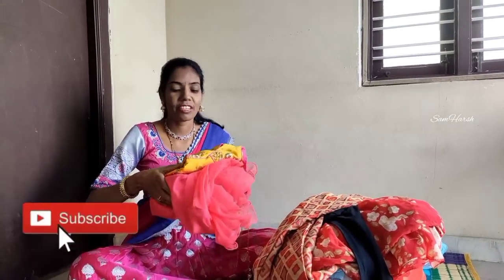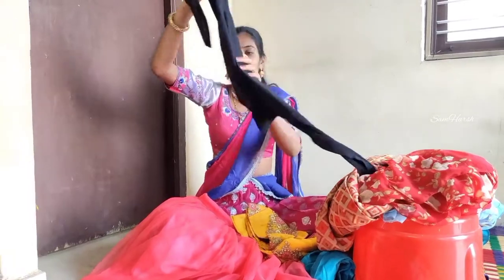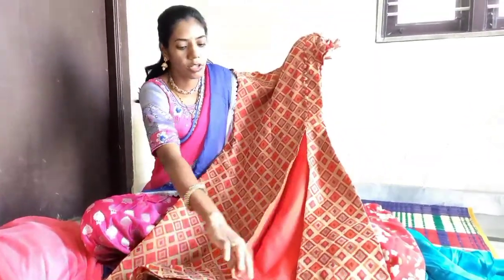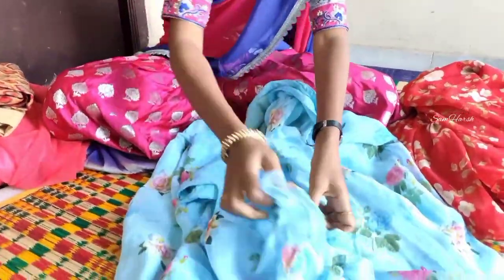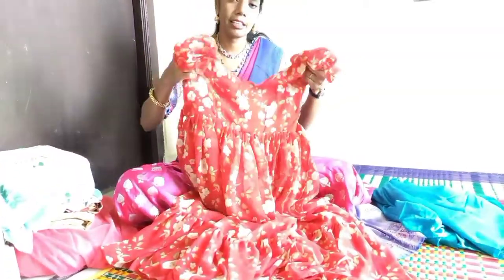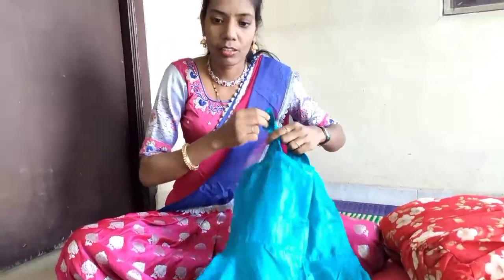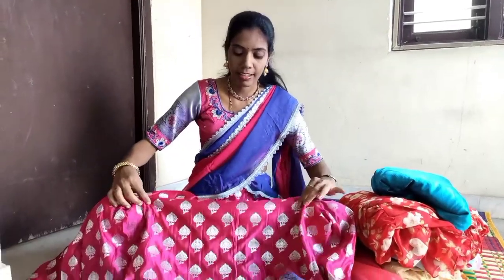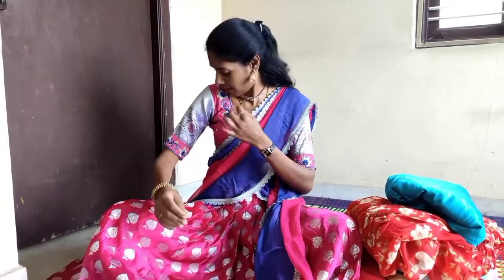Dresses Haul//Trending Dresses Haul//Stitched From Cloth Materials//6 Different & Beautiful Outfits.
Dresses Haul//Trending Dresses Haul//Stitched From Cloth Materials//6 Different & Beautiful Outfits, Best Quality & Affordable Prices,Look Stylish in simple dresses.

Please Keep Supporting me with your Valuable LIKES,COMMENTS & SHARES.

Six Different Dresses-

1.Long Skirt & Full Sleeves western top
2.Kurthi Top & Pallazo
3.Long Skirt & Crop top
4.Frock-Knee length
5.Long Frock
6.Half Saree

Clothes#
Stitched from clothes materials#
Stitched from scratch#
Stylish & Elegant#